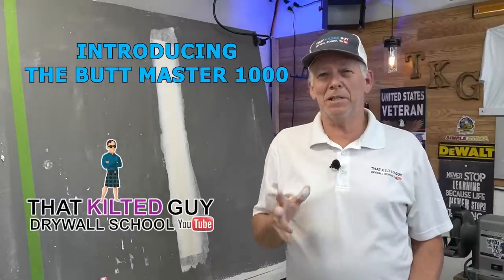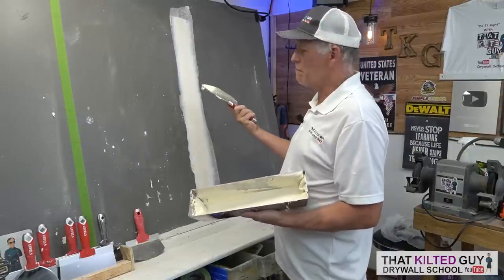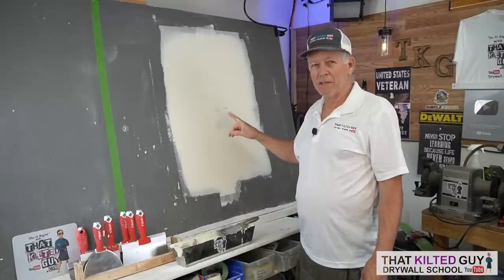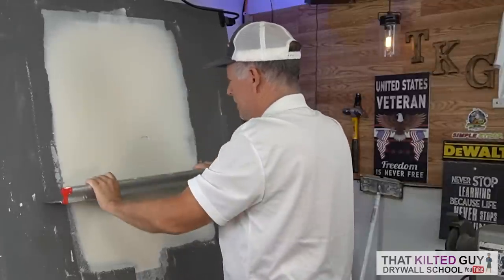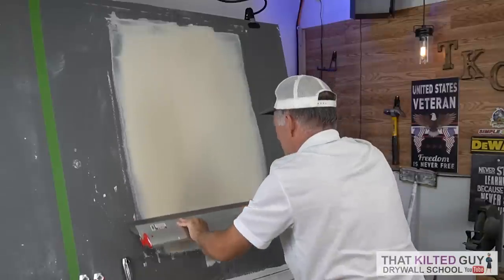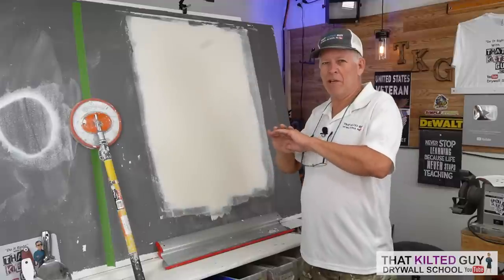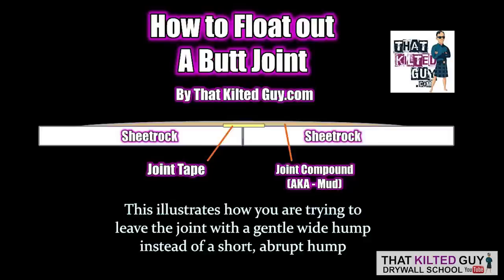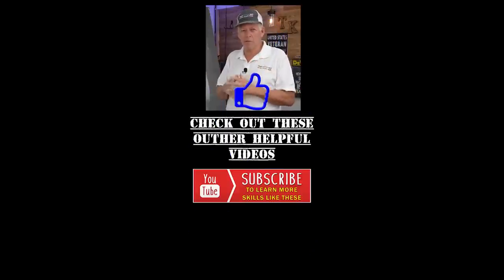Trying to Skim Coat a Drywall Butt Joint with The BUTT MASTER 1000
Find out if you can Skim Coat a Drywall Butt Joint with a Cheap Mudding Knife. Click the link below for special information and links.

⭐⭐⭐To Help us Grow this Channel and put out More Content, see the support section at the bottom of this description, Thanks⭐⭐⭐

🟢 Drywall Mesh tape

 Like all YouTube Creators, we rely on your support to allow us to spend thousands of hours a year, and thousands of dollars putting out these videos.  If you appreciate our free videos, or I've saved you money, you can show your support by any of the methods below-